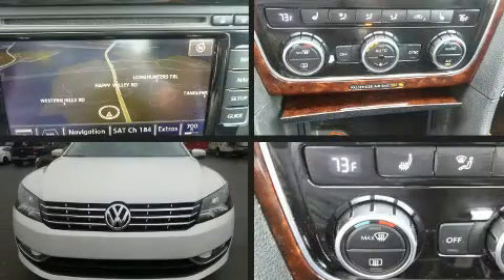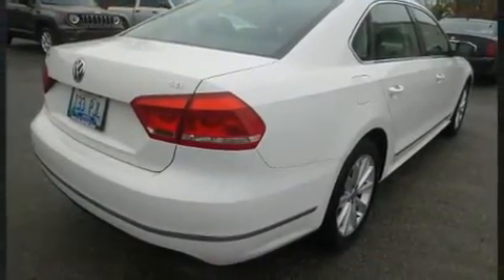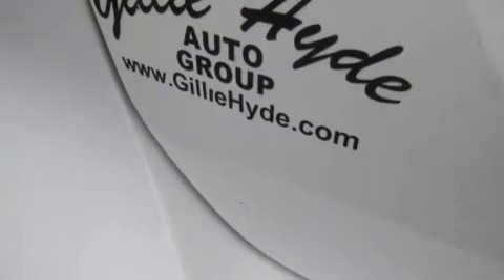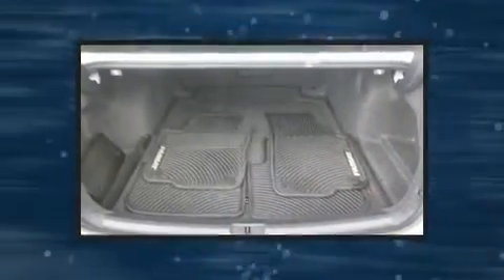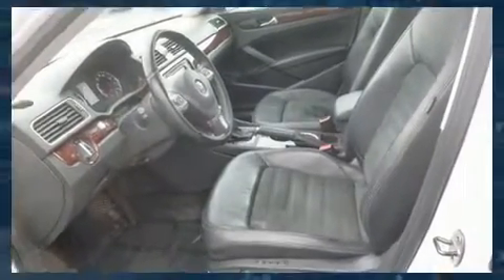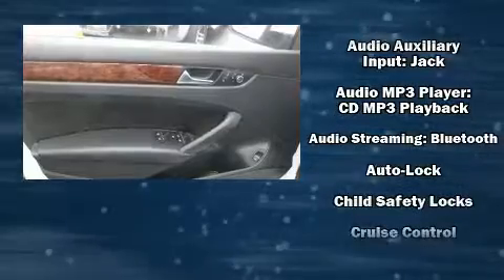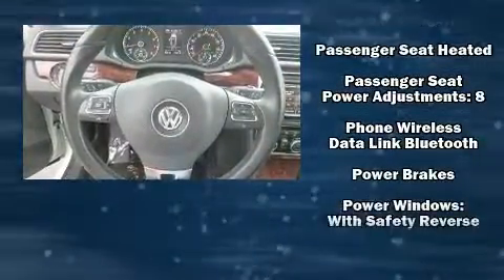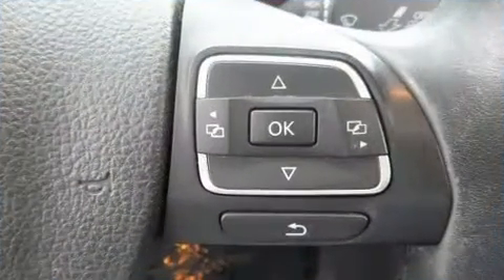2013 Volkswagen Passat SEL Premium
Here's a great deal on a 2013 Volkswagen Passat. This 4 door, 5 passenger sedan has just over 80,000 miles. It features an automatic transmission, front-wheel drive, and a 2.5 liter 5 cylinder engine. All of the premium features expected of a Volkswagen are offered, including: leather upholstery, power front seats, an automatic dimming rear-view mirror, power moon roof, heated door mirrors, cruise control, and a split folding rear seat. Audio features include a CD player with MP3 capability, steering wheel mounted audio controls, A 20 gigabyte hard drive, and 9 speakers, providing excellent sound throughout the cabin. Volkswagen also prioritized safety and security with features such as: dual front impact airbags with occupant sensing airbag, head curtain airbags, traction control, a security system, and 4 wheel disc brakes with ABS. Brake assist technology provides extra pressure when applying the brakes. Our aim is to provide our customers with the best prices and service at all times. Stop by our dealership or give us a call for more information.